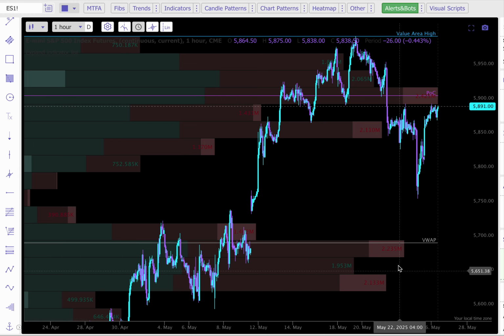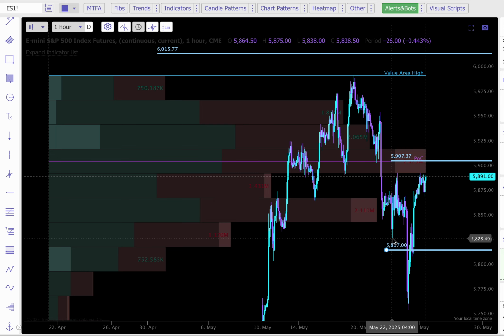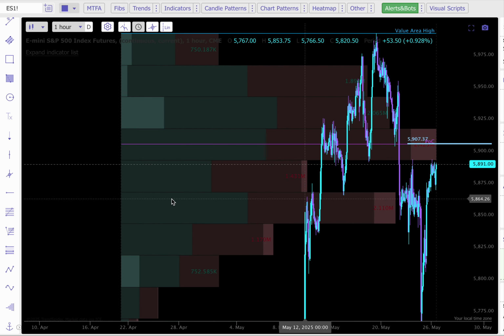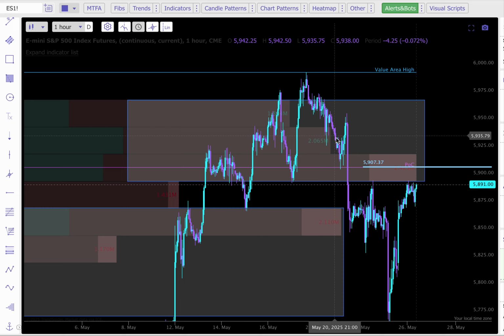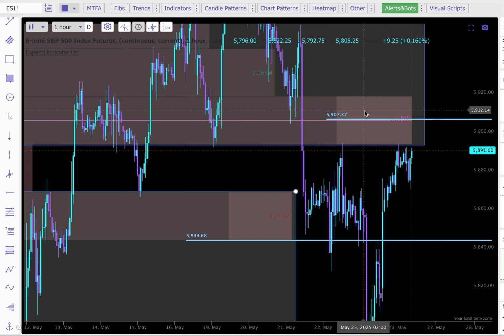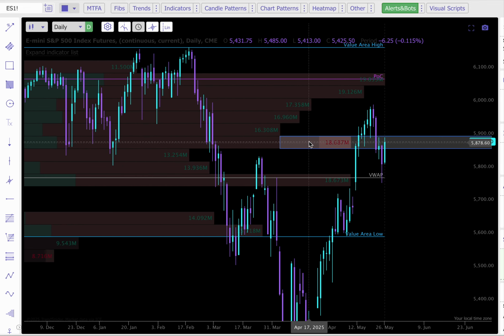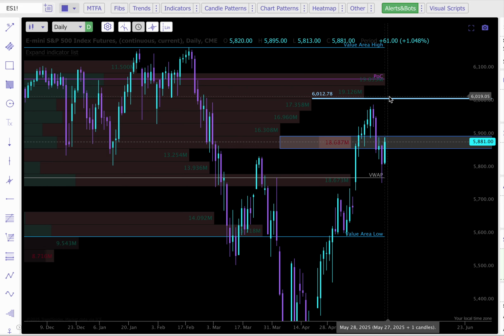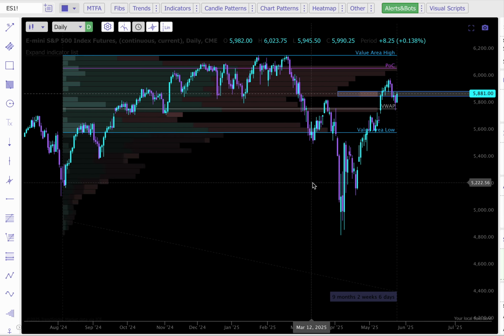Using Volume Profile for Swing and Day Trading